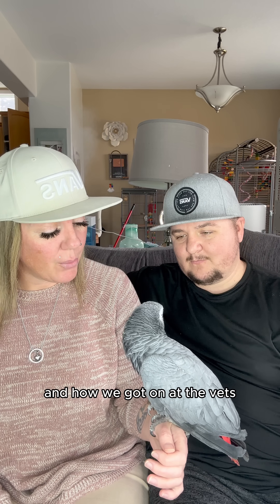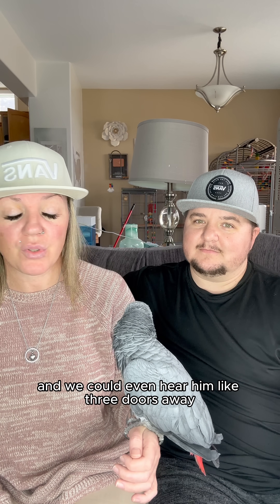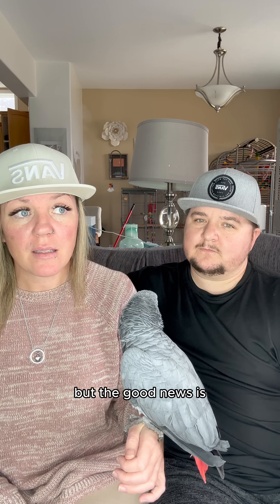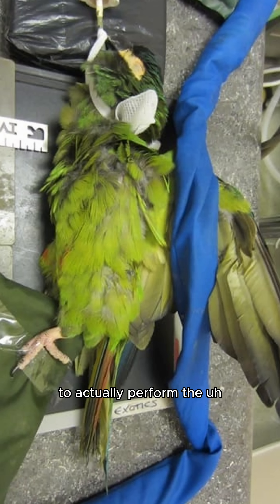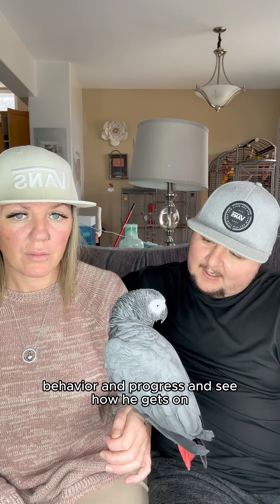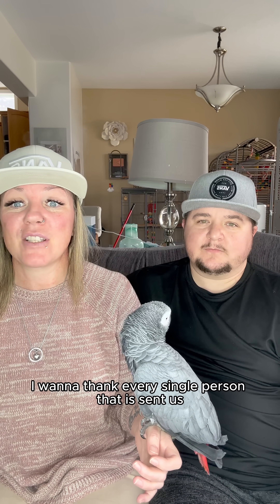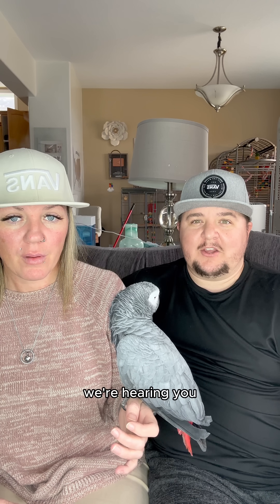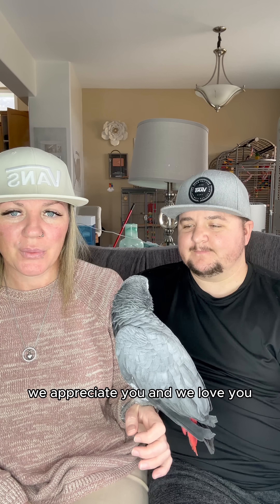Gizmo the Grey Bird Vet Update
In today's video, we want to share with you the latest update on our beloved African Grey parrot, Gizmo, following his recent vet appointment.

As many of you know, Gizmo has been going through a tough time lately, and we were really concerned about his health. After his visit to the vet yesterday, we have some important news to share.

The vet's examination revealed that Gizmo was clearly in pain, which was heartbreaking to see. However, there's also some good news to brighten our day - there's no evidence of a leg break or severe damage! This is a huge relief for us and for Gizmo.

To help Gizmo manage his discomfort and inflammation, the vet has prescribed a medication called Metacam, and we're happy to report that it's making a positive difference in his well-being. While Gizmo hasn't started speaking again just yet, he's showing progress by making some sounds, and that gives us a lot of hope.

We are incredibly grateful for all your support and well-wishes during this challenging time. Your positive energy and encouragement mean the world to us, and we believe that with your continued support, Gizmo will make a full recovery and be back to his cheerful, talkative self very soon.

We can't wait to bring you more good news about Gizmo's progress in the near future!

Thank you for being a part of our Gizmo's recovery journey. 💚🦜

Follow Gizmo Across All of His Socials So He Can Take Over the Internet